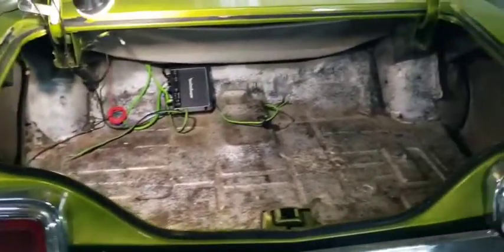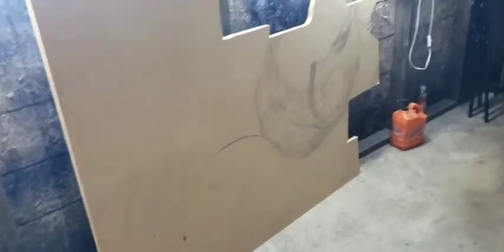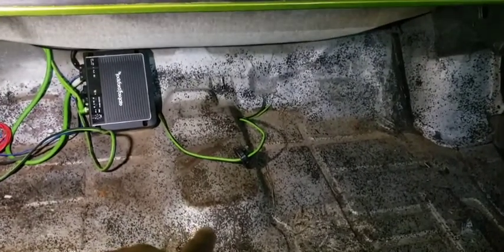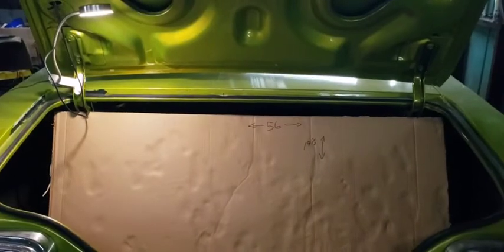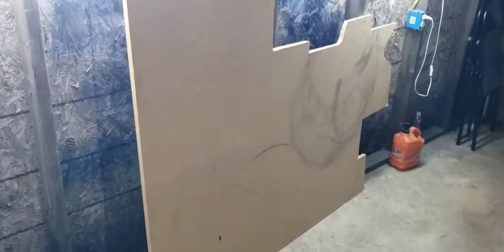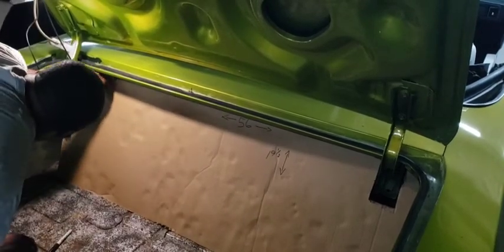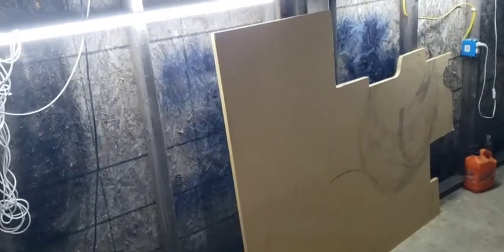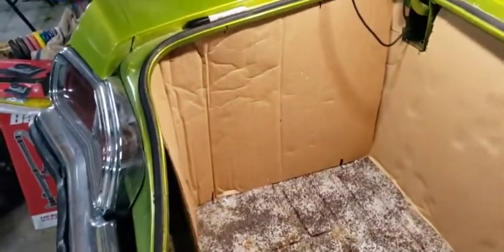Trunk Design part 1